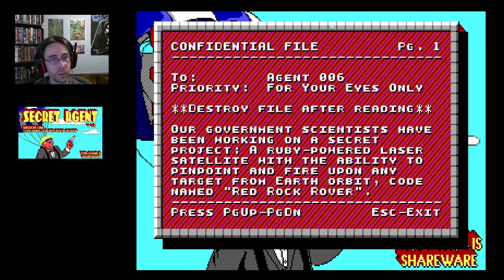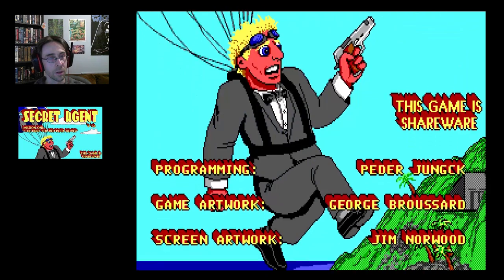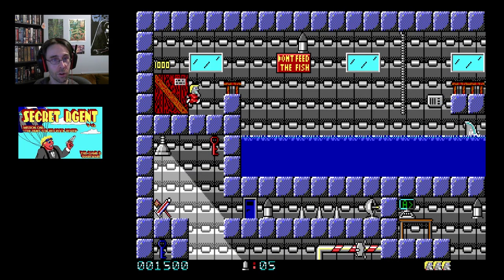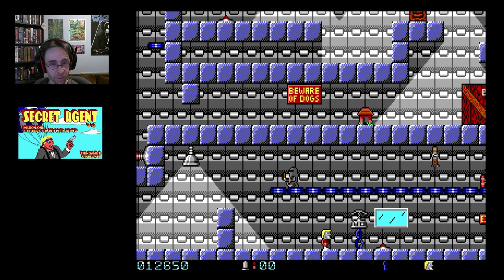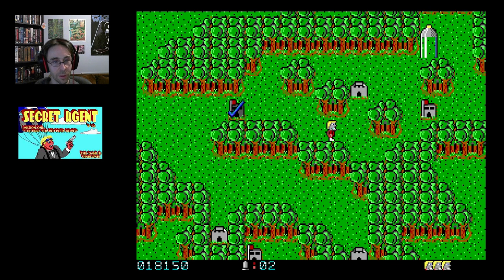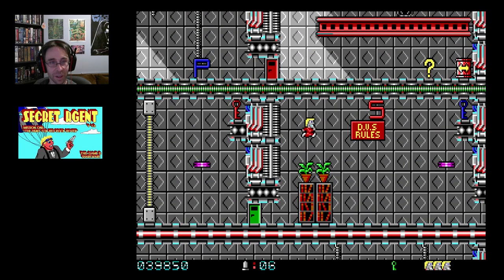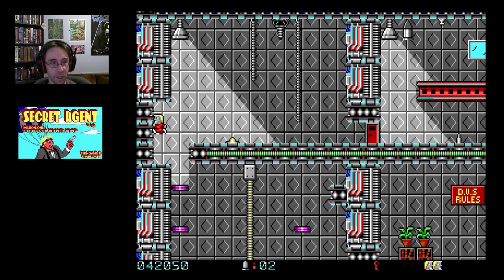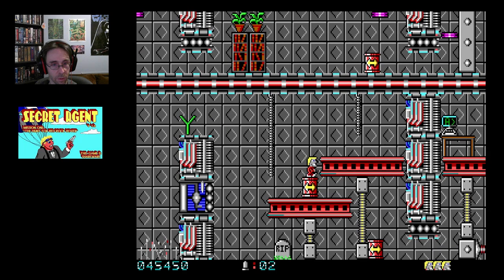Let's play Secret Agent | 1992 Apogee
As always, I try to do an authentic, informative, critical, and some time frustrating or funny let's play. Recorded live and uncut.

Secret Agent
PC
Developer:  Apogee Software
Publisher: Apogee Software
Single player
Side scrolling platform game

Playing on: Windows 7

        Every MONDAY and WEDNESDAY 8pm Eastern Time
        These are  Official Streams: "Quick Looks" or start of a
        Longplay.
        [Starts at 8pm ET and usually last 1 to 2 hours.]

        Every other day, continuing previously started longplays or
        more casual let's play. Usually after 8pm ET.
        --- | Activate your YouTube notifications | ---
       More details on FB: